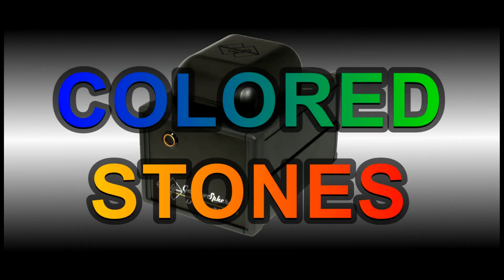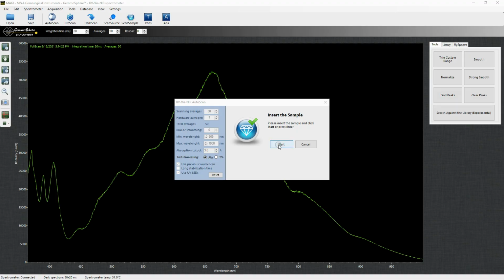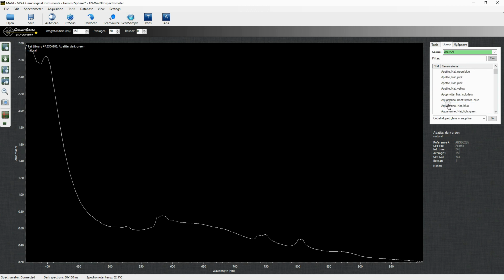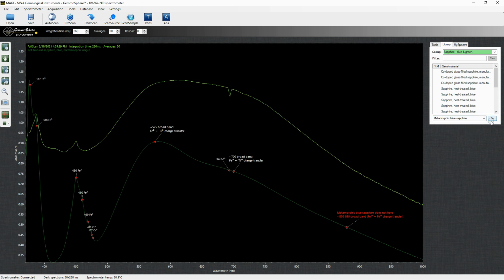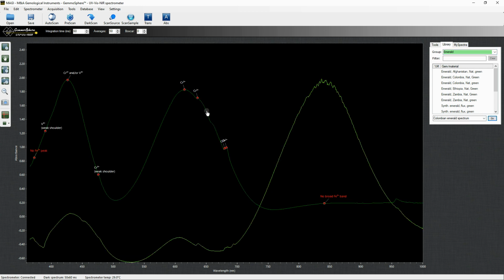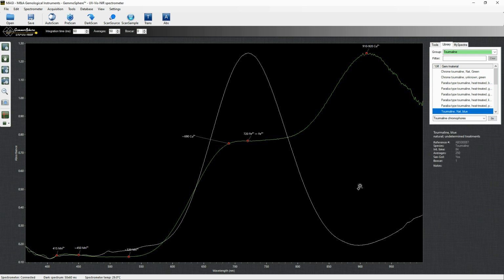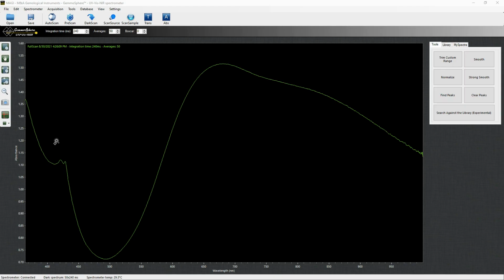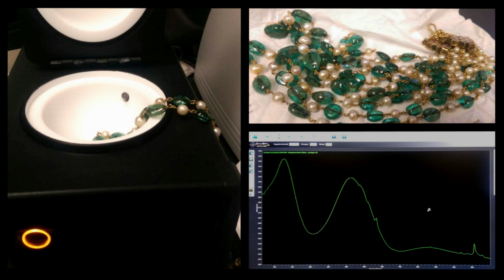GemmoSphere 3 - Applications for colored stones, reflectance and mounted gems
Applications for colored stones, reflectance and mounted gems